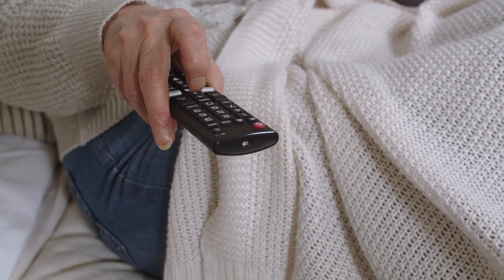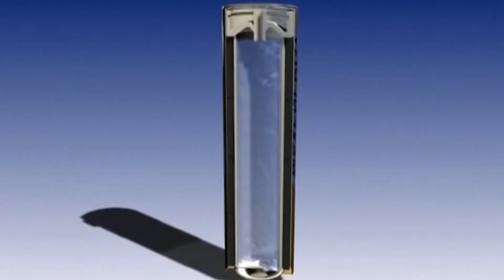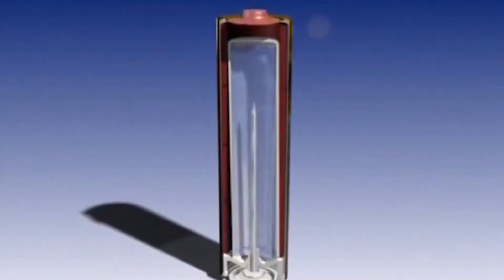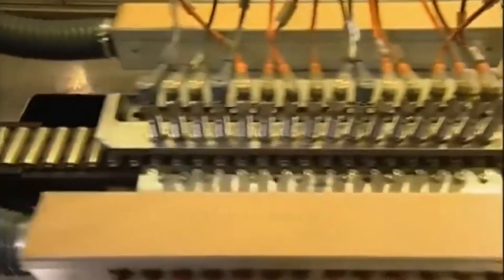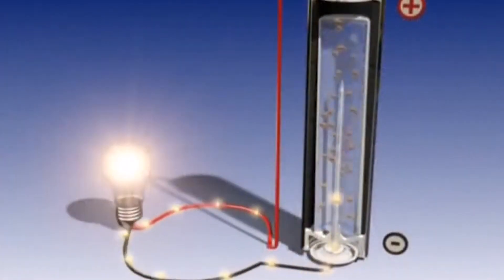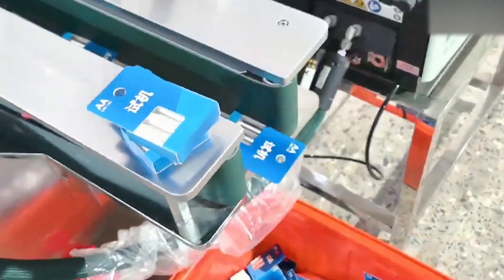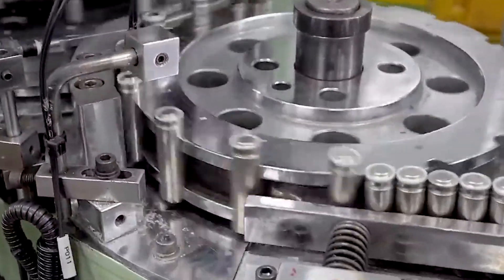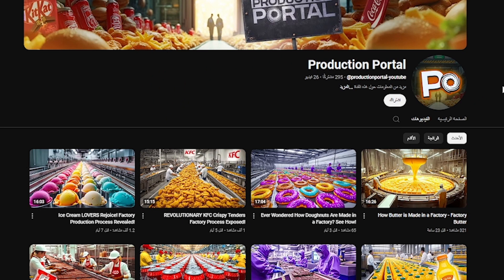Inside The MASSIVE Factory Where Duracell Batteries Come To Life!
Step inside the massive factory where Duracell batteries are made! See how it's made and discover the secrets behind the power of AA, AAA, and many other batteries.